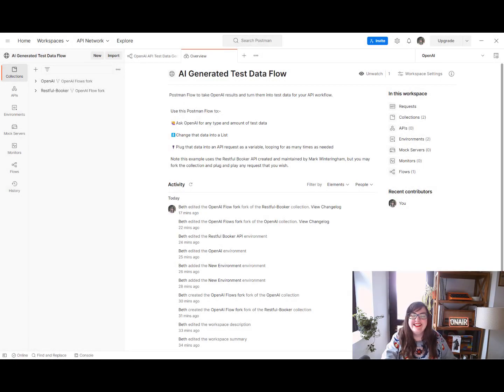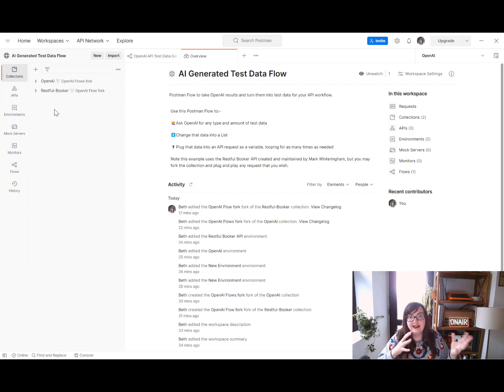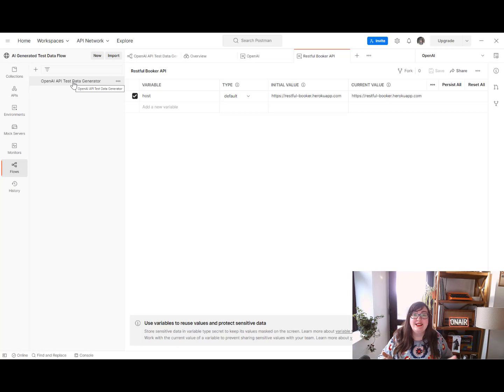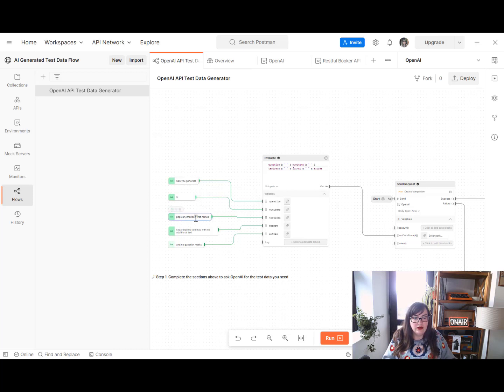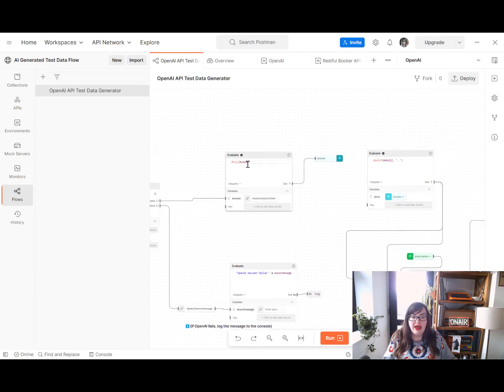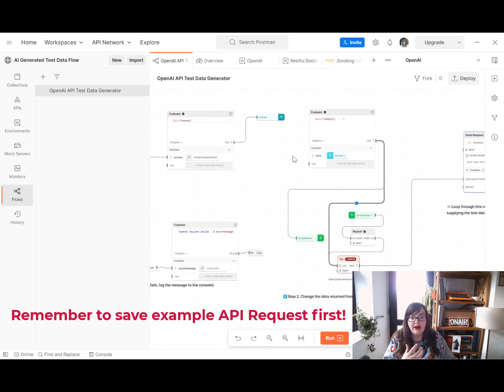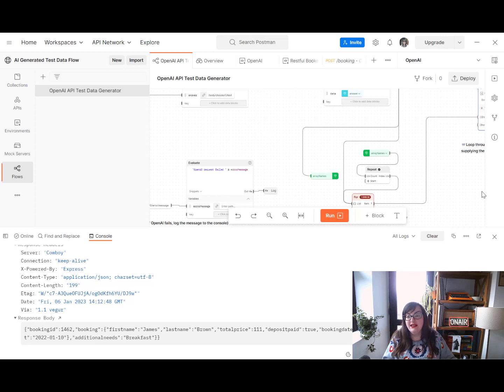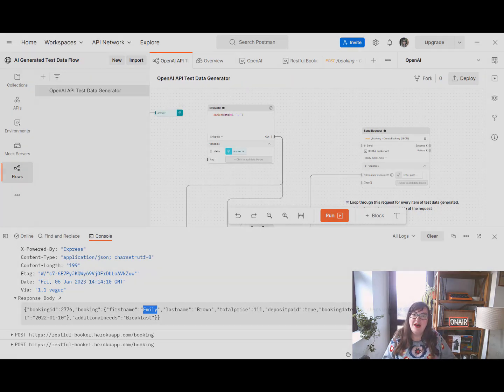How To Generate OpenAI Test Data And Use For API Workflow in Postman Flows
Table of Contents:

00:00 - Introduction
00:36 - Setup
02:17 - Why Do We Need This?
04:08 - Deep Dive
07:43 - See it in action!
09:10 - Modifying the data

Postman AI Generated Test Data Flow Workspace (a free Postman workspace containing the Flow, collections and environments used in this video)